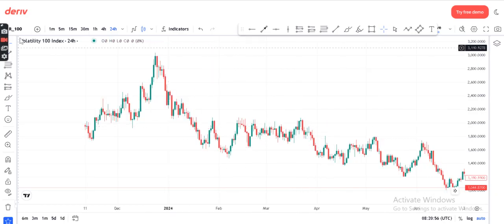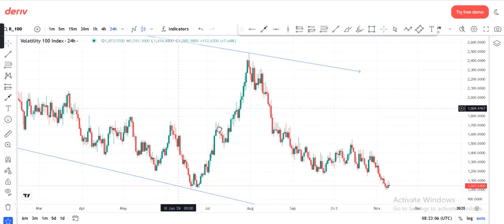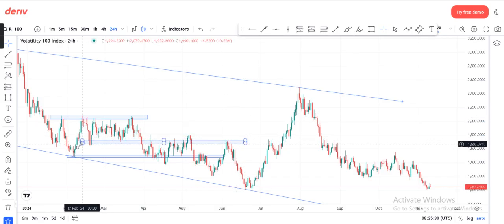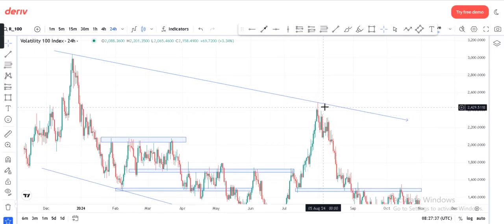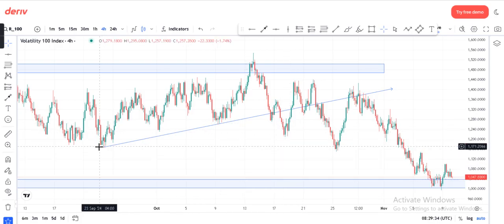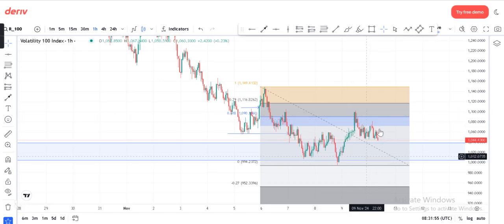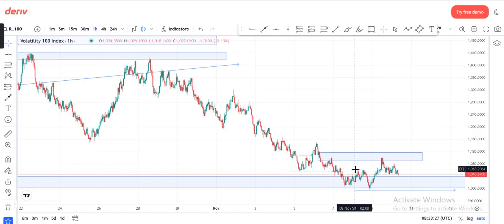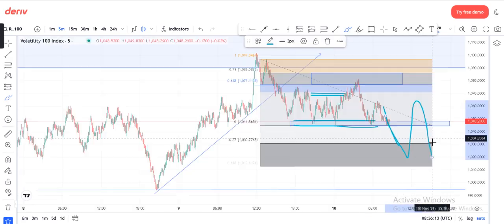Best Technical Analysis For Trading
The best technical analysis methods combine several indicators and patterns to identify trends, momentum, volatility, and potential reversal points in the market. Here are some widely used techniques:

Trend Analysis:

Moving Averages: Simple and exponential moving averages (SMA, EMA) help identify overall market trends by smoothing price data. For example, the 50-day and 200-day moving averages are popular among trend traders.
Trendlines and Channels: Drawing trendlines between highs and lows can help traders spot support and resistance levels. Channels (parallel lines around a trend) are also used to mark expected price movement boundaries​
BLOCKPIT
TRADINGVIEW
Momentum Indicators:

Relative Strength Index (RSI): RSI measures the speed and change of price movements and indicates overbought (above 70) or oversold (below 30) conditions. This helps identify possible reversal points.
Moving Average Convergence Divergence (MACD): This indicator uses a combination of moving averages to indicate changes in momentum, with buy or sell signals generated from crossovers and divergence from the price trend​
BLOCKPIT
BEINCRYPTO
Volume Analysis:

On-Balance Volume (OBV): OBV tracks cumulative trading volume and compares it to price movement, indicating whether a trend is supported by significant trading interest. When OBV rises with price, it confirms a bullish trend, while a decline indicates bearishness.
Volume Profile: This analysis identifies high trading activity areas, showing price levels where most volume occurs, which often serves as strong support and resistance​
BLOCKPIT
TRADINGVIEW
Volatility Indicators:

Bollinger Bands: Bollinger Bands expand and contract with volatility, based on the standard deviation around a moving average. When prices touch or exceed the bands, it often indicates potential reversal or breakout points.
Average True Range (ATR): ATR measures market volatility, which can help set stop-loss levels and determine the strength of price moves. A higher ATR indicates higher volatility and vice versa​
BLOCKPIT
Chart Patterns:

Candlestick Patterns: Common patterns, like Doji, Hammer, and Engulfing, give insights into market sentiment. For instance, a Doji signals market indecision, which might precede a reversal.
Support and Resistance: Horizontal support and resistance levels mark price points where the asset historically struggled to go beyond, indicating potential reversal zones​
BEINCRYPTO
Fibonacci Retracement:

This tool uses key Fibonacci levels (23.6%, 38.2%, 50%, and 61.8%) to predict retracement levels in a trend. Traders use these levels to find potential entry and exit points, especially when combined with other technical indicators​